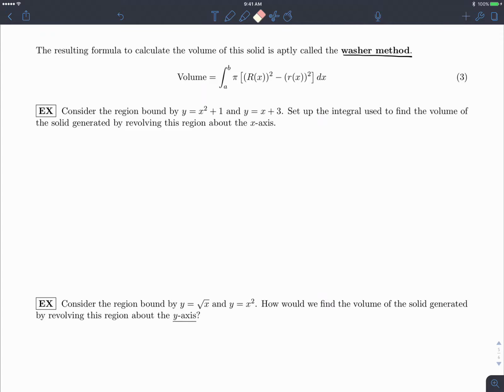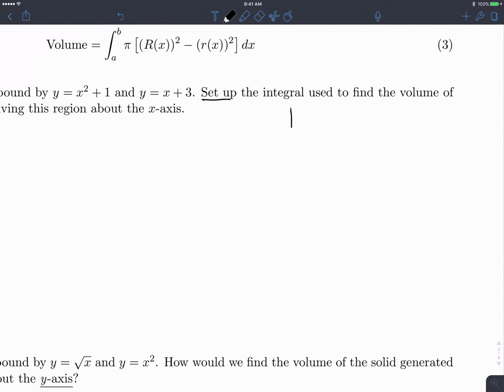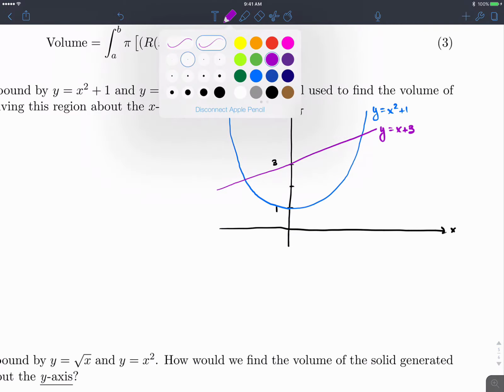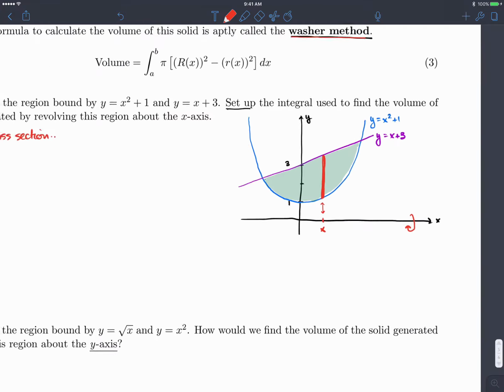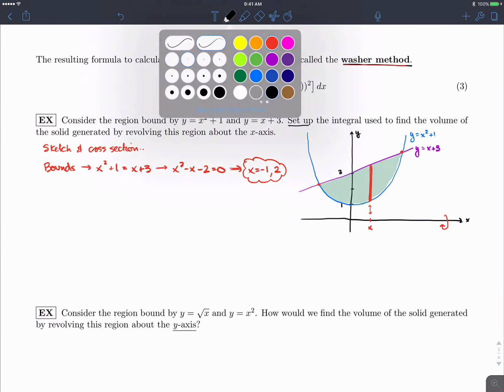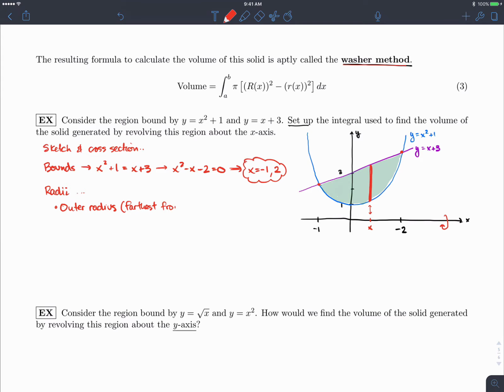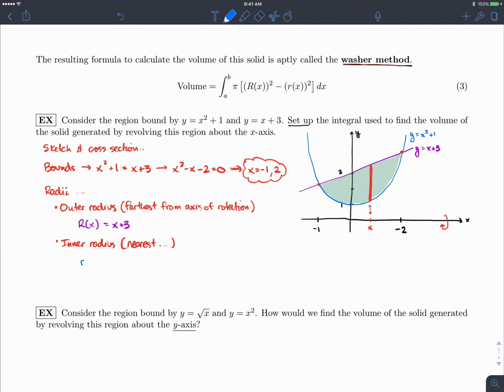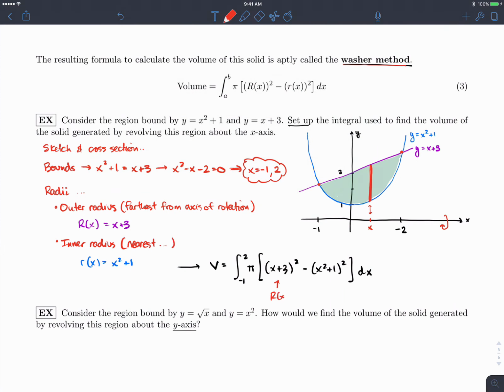MTH 174 - 6.1, part 8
The Washer Method: rotations about a horizontal axis